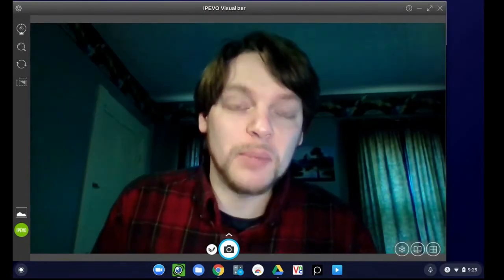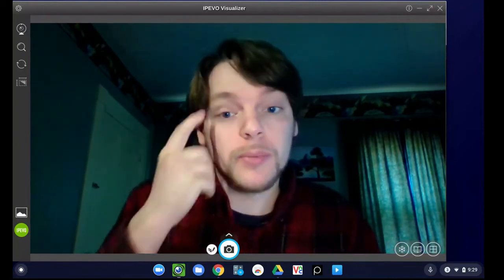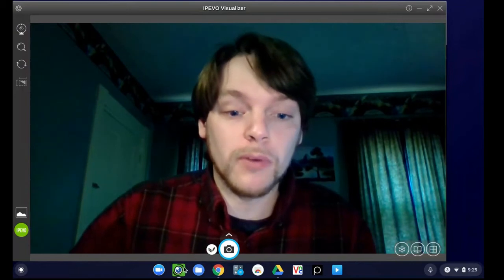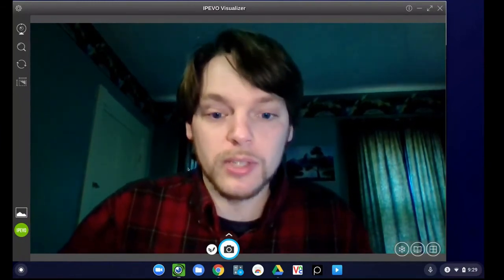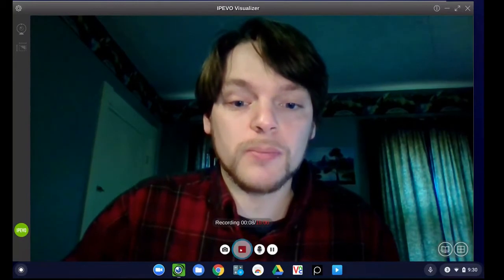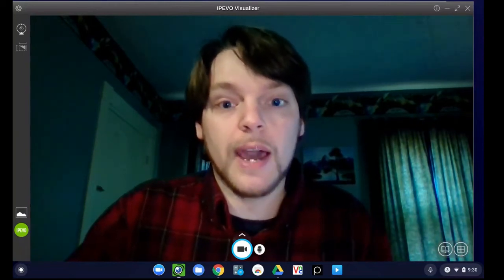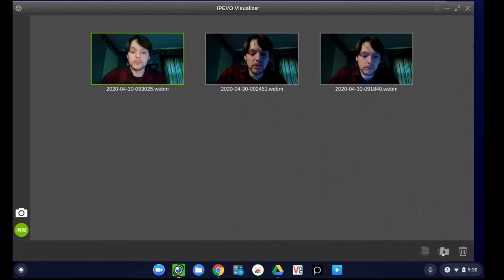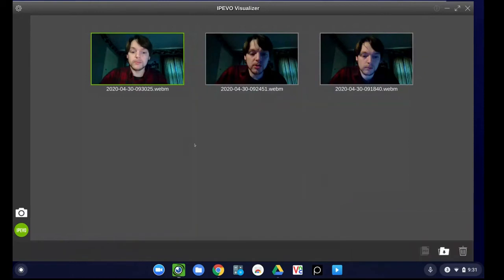How to record webcam video for Google Sites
This video demonstrates using the IPEVO Visualizer app on Chromebook to record a webcam video to put on Google Sites. The camera app that comes on Chromebooks is okay, but uses the .mkv format and isn't supported by Google Sites. The IPEVO app saves in a .webm format, which is accepted by Google Sites and can be embedded easily.